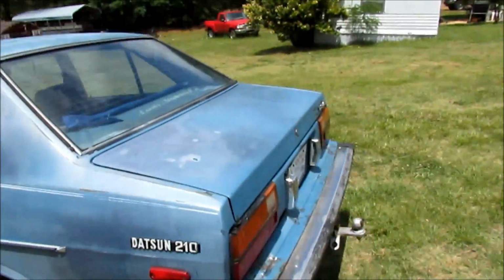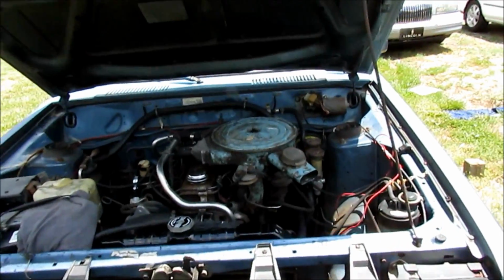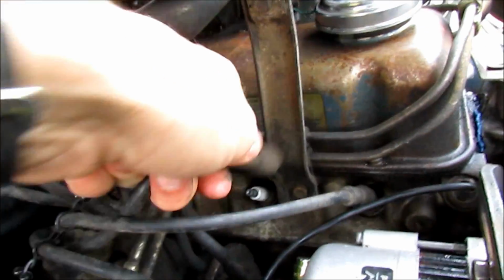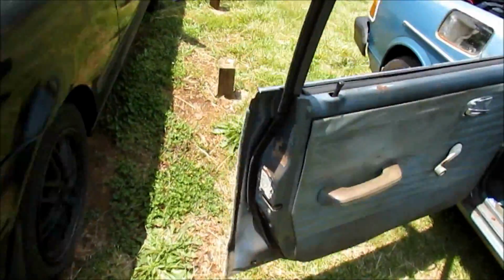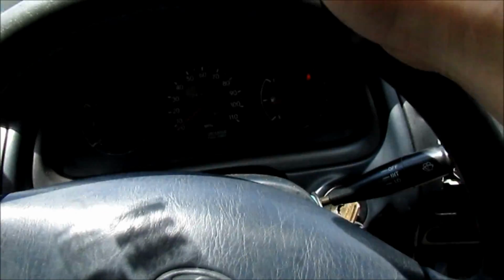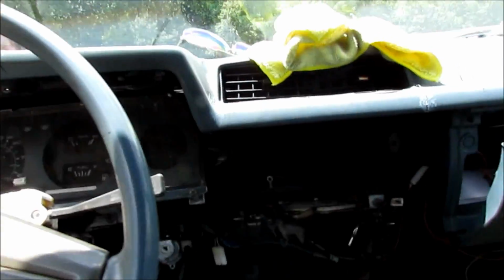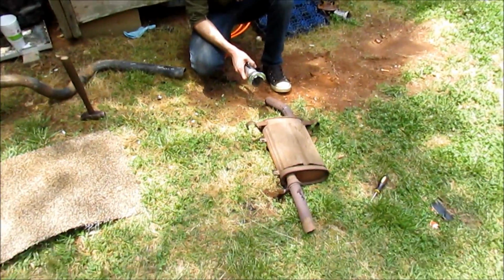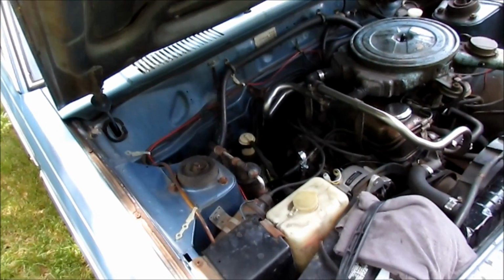Datsun b210 Revival (part 2)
The video ended up being over 30 minutes long, so ive cut it down into two shorter videos, so here is the first part. The second part will follow shortly.